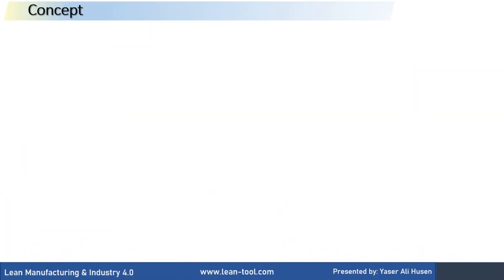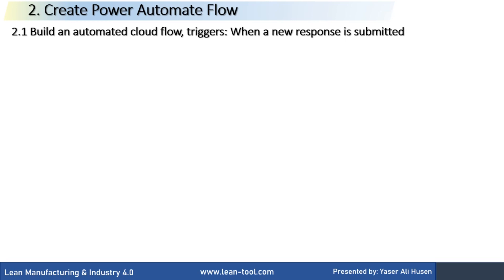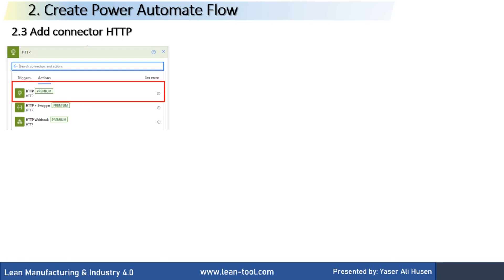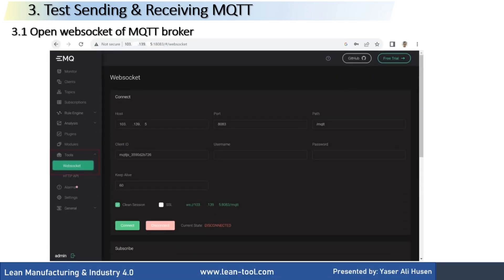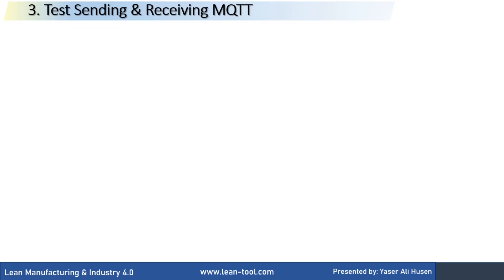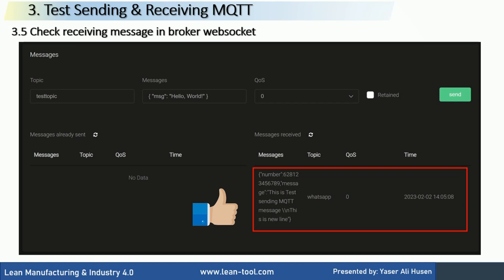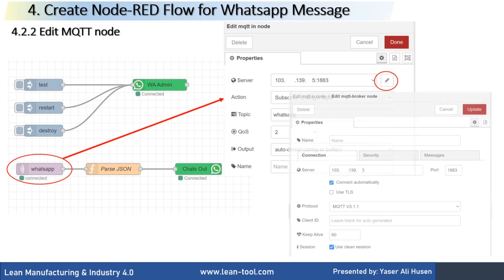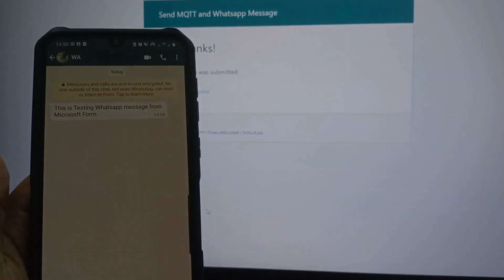Tutorial: Send MQTT message using Power Automate, and send the message to Whatsapp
Send MQTT message using Power Automate, and send message to Whatsapp

In this tutorial I use EMQX MQTT Broker, installed on my VPS